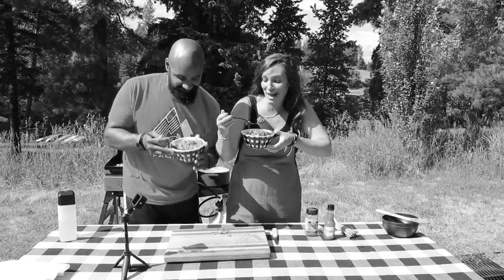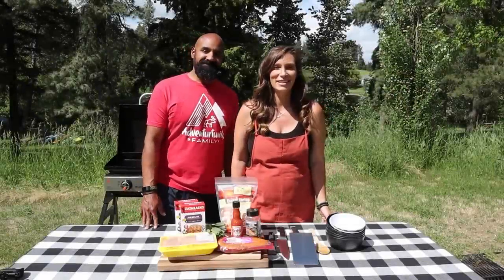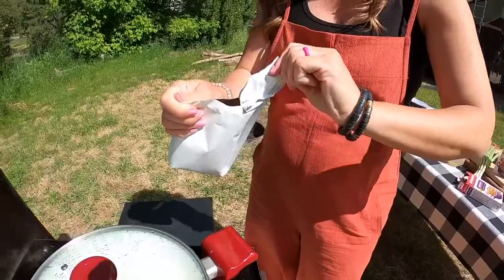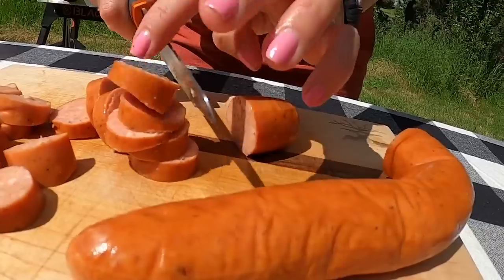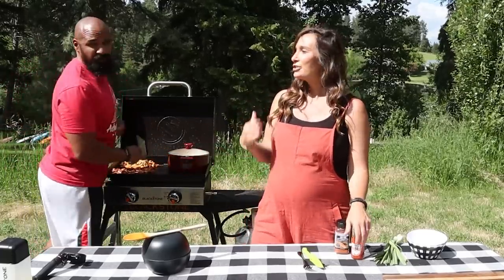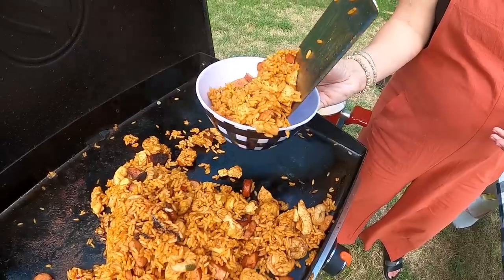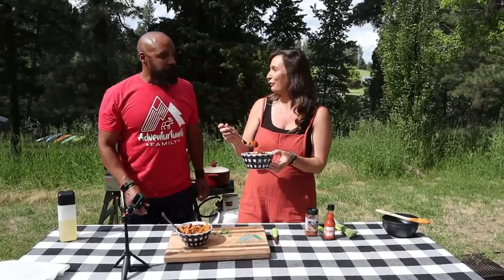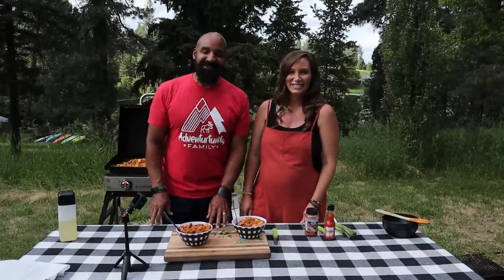Cajun Jambalaya w/ Andouille Sausage, Chicken, & Shrimp | Blackstone Griddle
The Adventurtunity Family makes a spicy Jambalaya recipe after hiking and adventuring in beautiful north Idaho. This hearty Cajun dish is packed with andouille sausage, chicken, and shrimp.